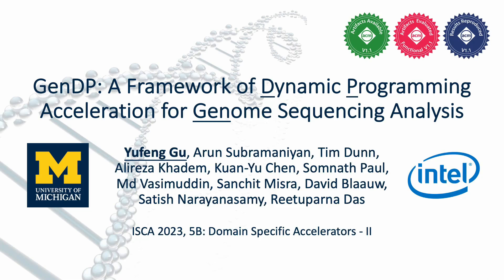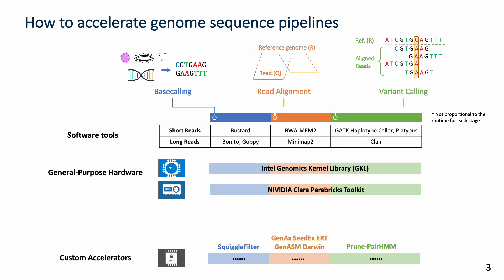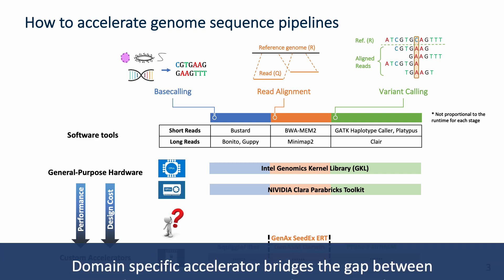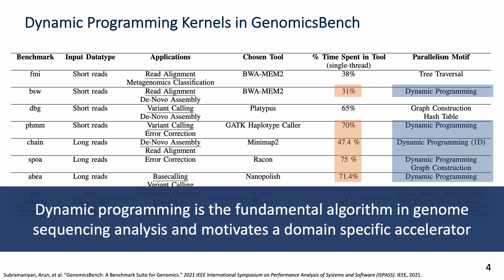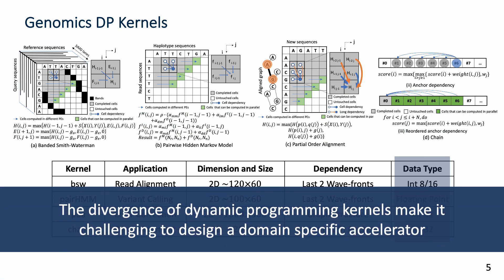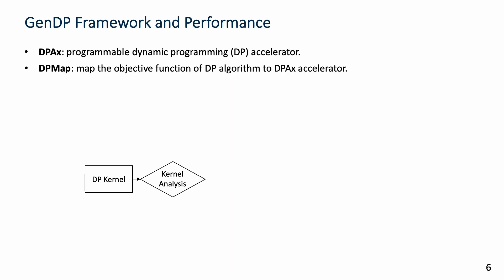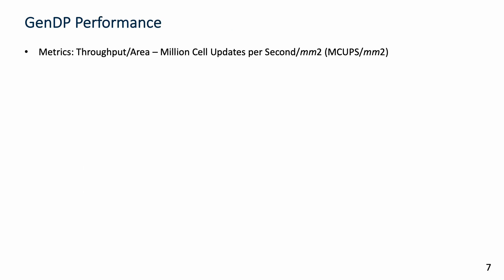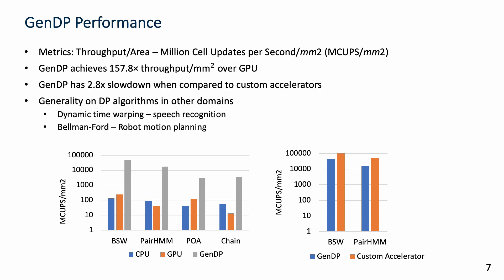ISCA'23 - Lightning Talks - Session5B - GenDP: A Framework of Dynamic Programming Acceleration for G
Lightning Talks - Session5B: Domain Specific Accelerators II

Paper Title: GenDP: A Framework of Dynamic Programming Acceleration for Genome Sequencing Analysis
Authors: Yufeng Gu, Arun Subramaniyan, Tim Dunn, Alireza Khadem, Kuan-Yu Chen, Somnath Paul, Md Vasimuddin, Sanchit Misra, David Blaauw, Satish Narayanasamy, Reetuparna Das